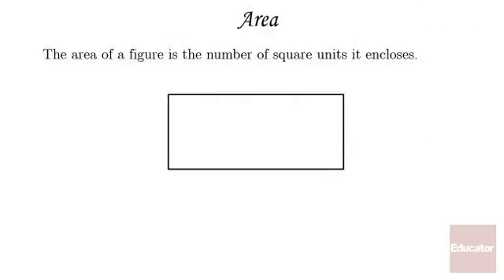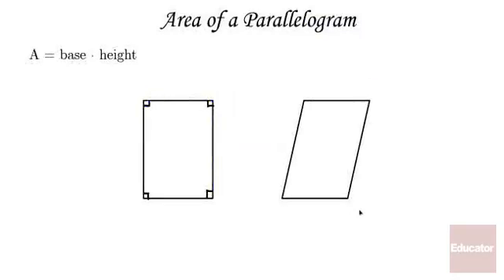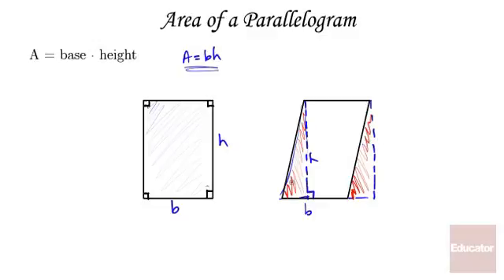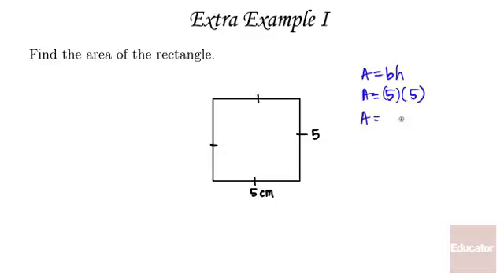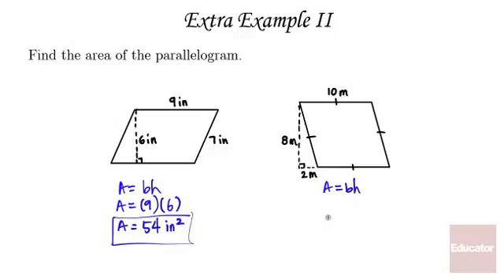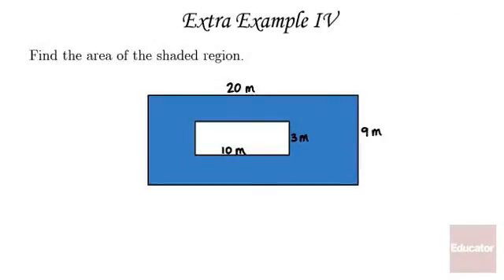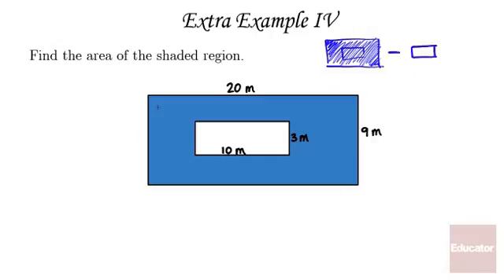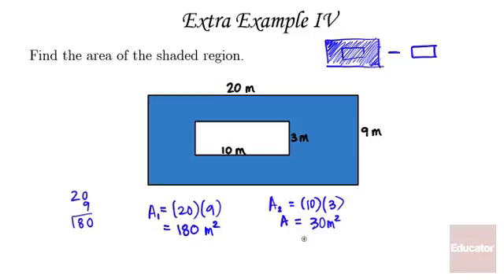08 5 Area of a Parallelogram